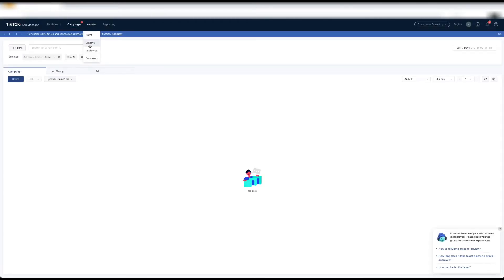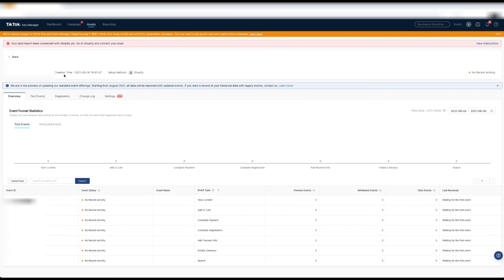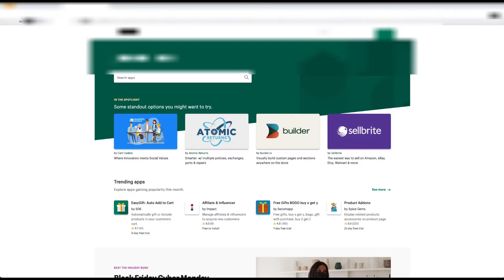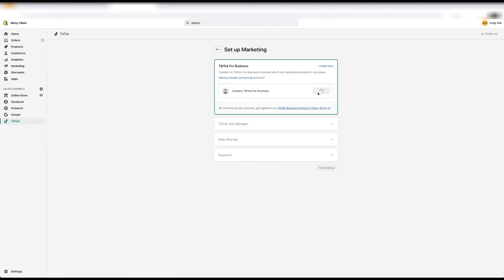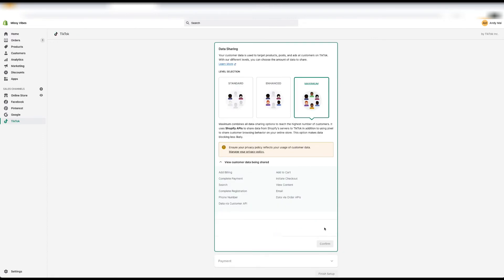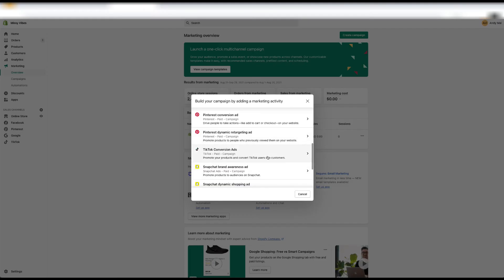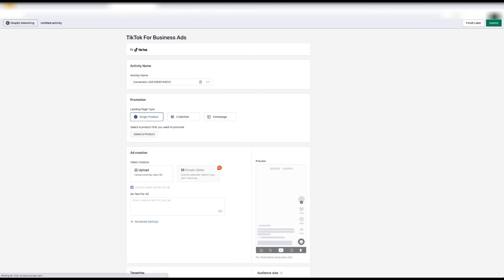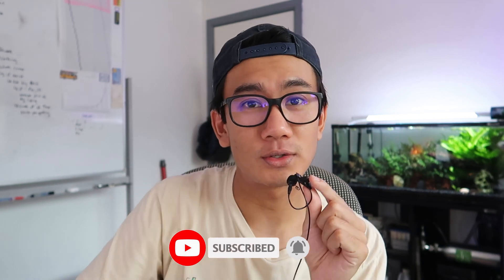Linking Tiktok pixel to shopify store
A quick tutorial on how to connect Tiktok pixel to your Shopify store. This comes with updates so watch the whole video to see what's new!

Tiktok Ads are booming nowadays, so hurry up and get on the trend!

Answering ALL Questions, Mentorship Requests, Video Requests, Help
- @andyqmai (instagram)